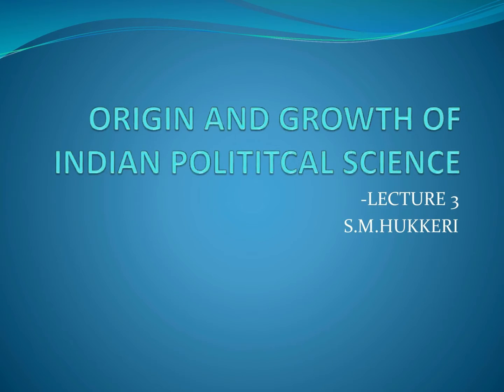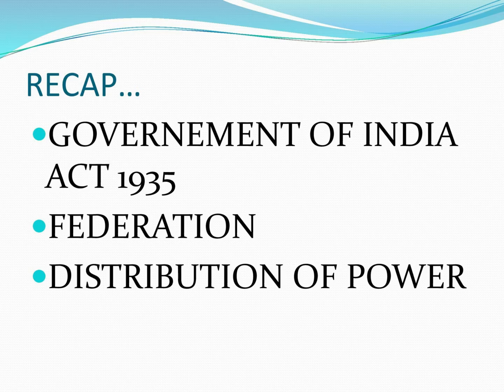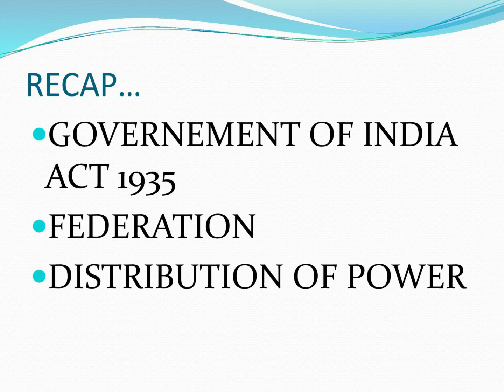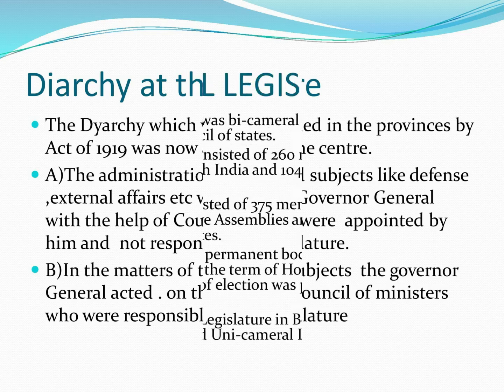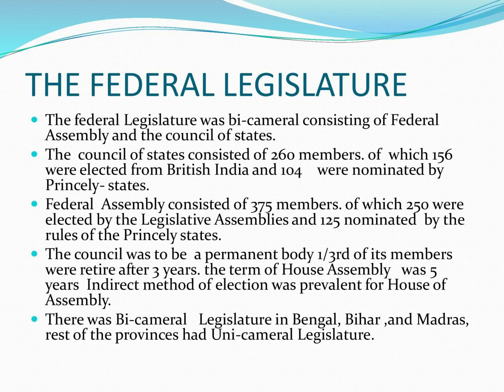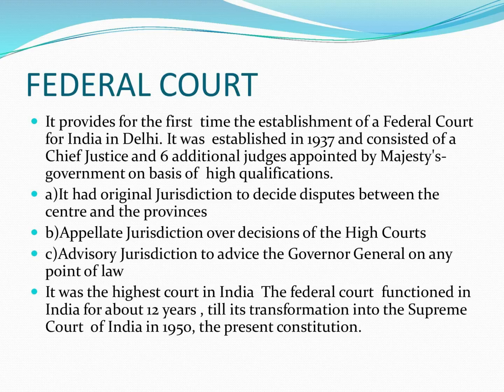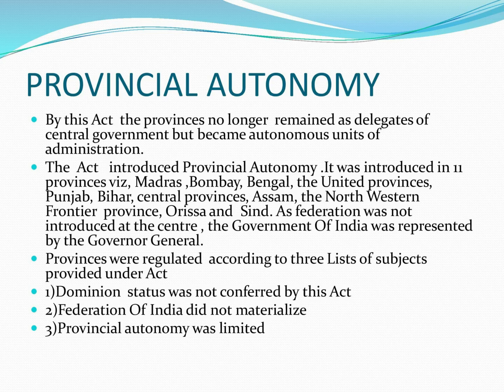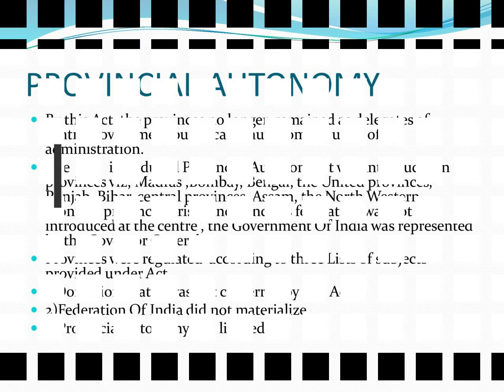By Prof Savita Hukkeri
Origin and Growth of Indian Political Science